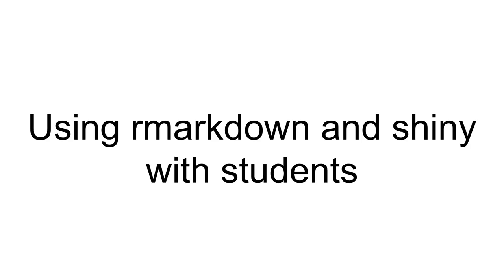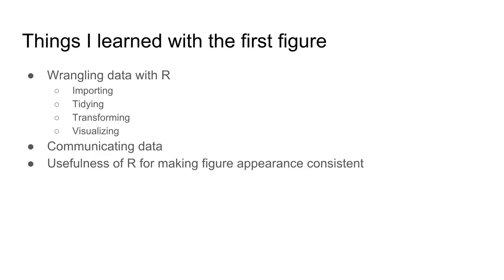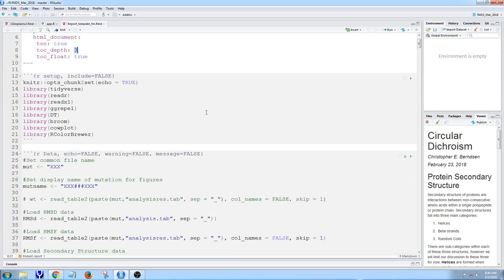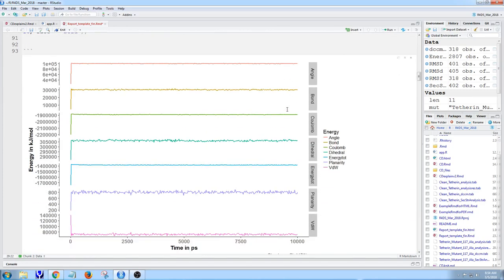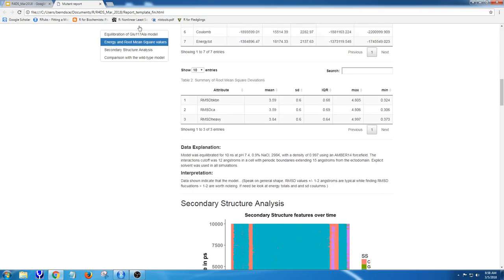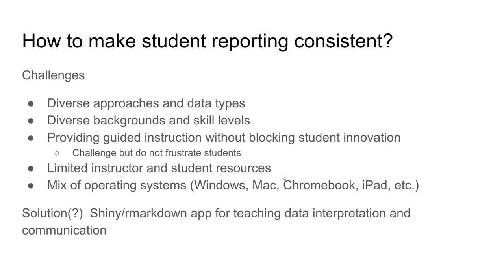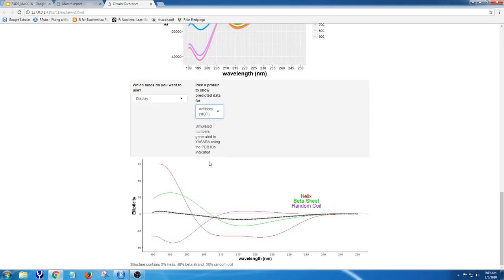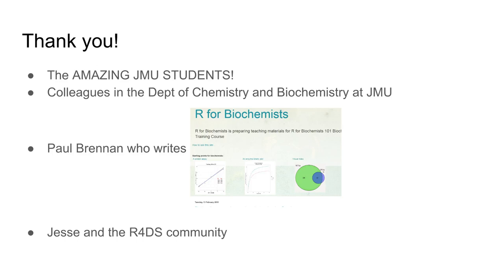Introduction to RMarkdown and Shiny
A brief introduction to using rmarkdown to produce material for use in a Biochemistry lab or lecture. A brief introduction to using shiny is included.

If you'd like to learn more about the "R for Data Science online learning community" please go